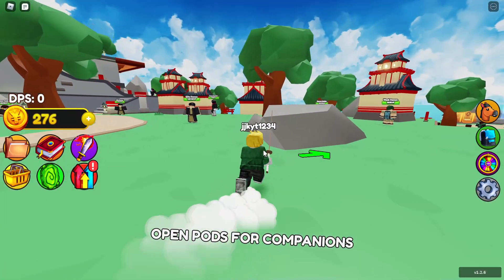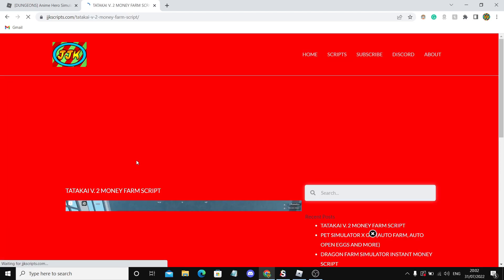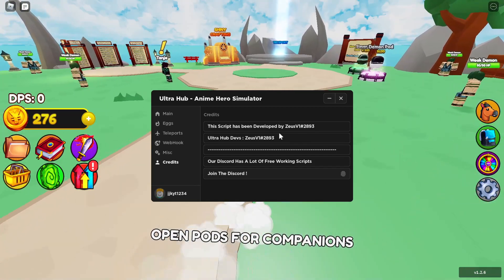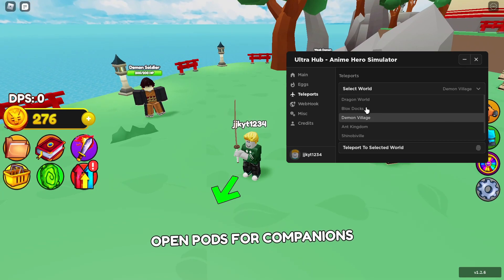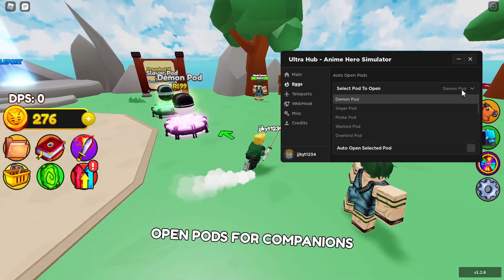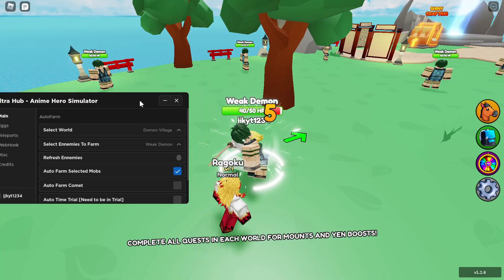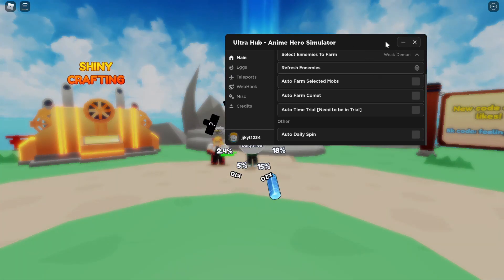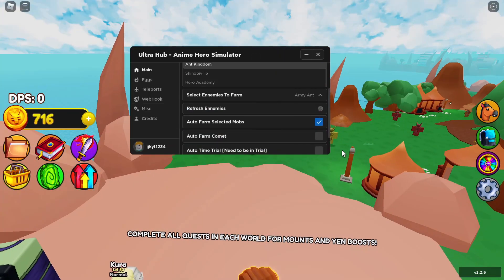NEW OP ANIME HERO SIMULATOR GUI ROBLOX (FARM YEN!!)